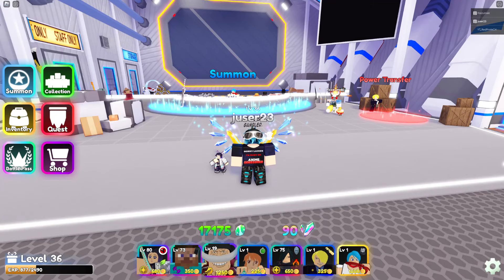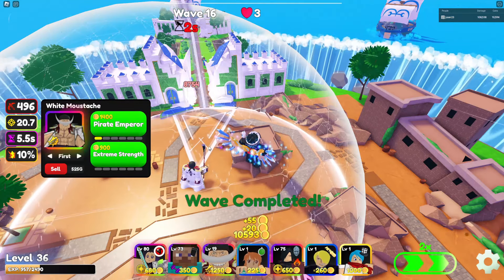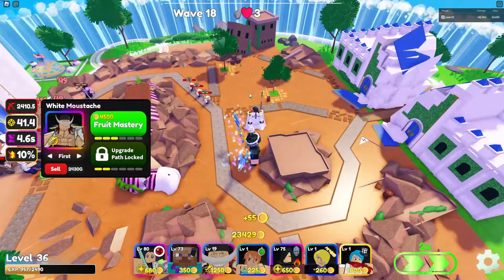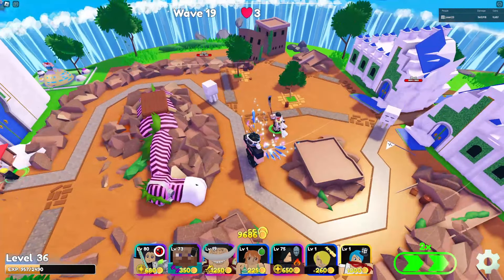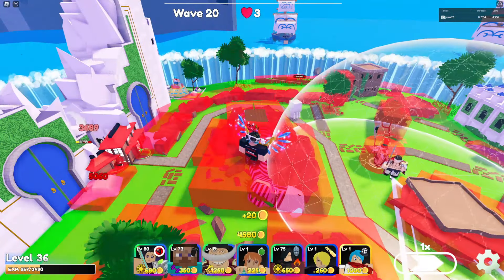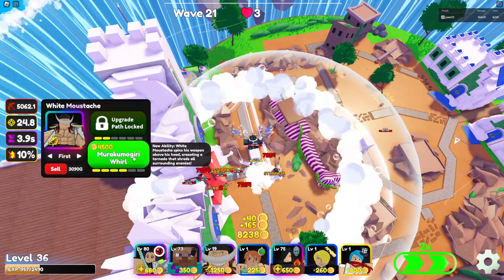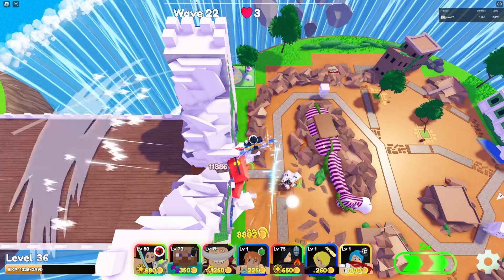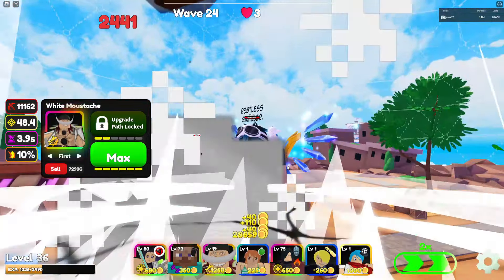Anime Crossover Defense Whitebeard Showcase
The Game will fully release today on May 10th